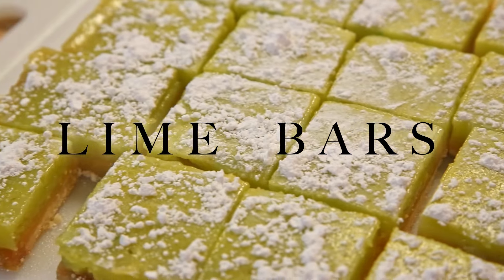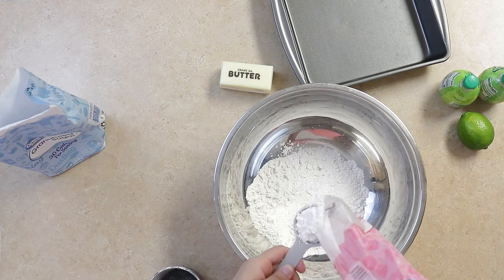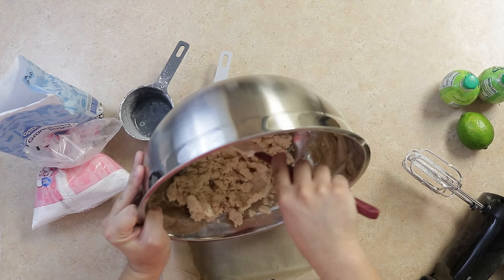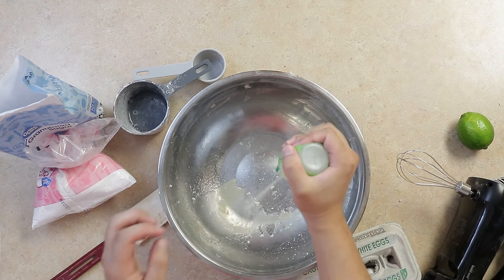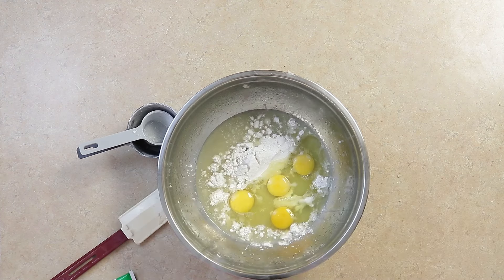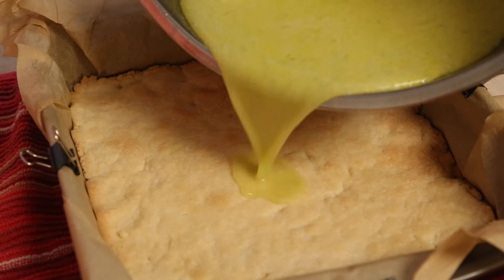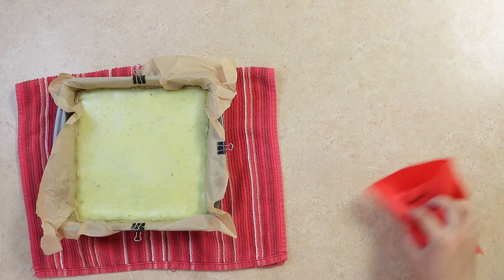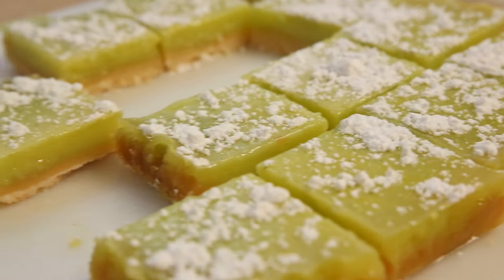EASY Lime Bars Recipe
Looking for an easy lime bar recipe? Today, we're making a sweet dessert that will put a smile on everyones face.

Servings: 16

Ingredients:
1 Cup Flour
1/4 Cup Powder Sugar
1 Stick Room Temp Butter
1 Cup Sugar
1/4 Cup Flour
4 Eggs
2 tsp Lime Zest
3/4 Cup Lime Juice
1/2 tsp Green Food Coloring (Optional)